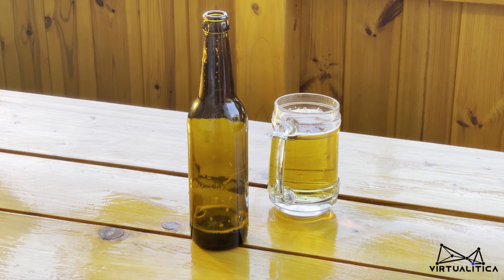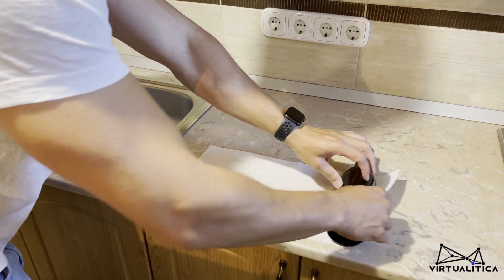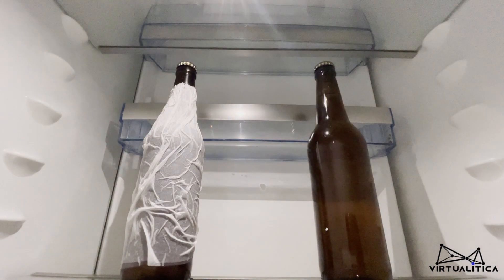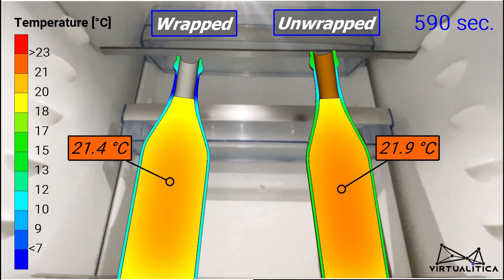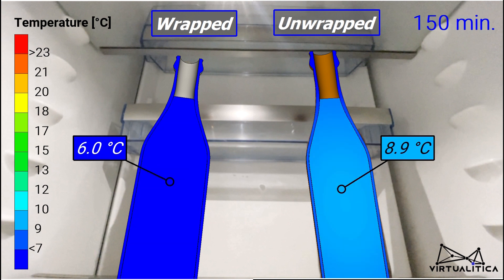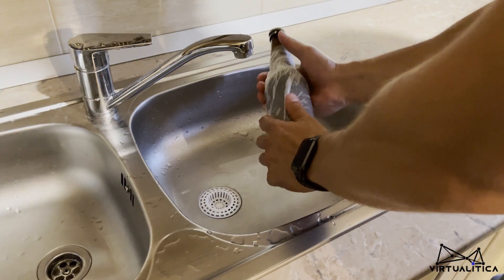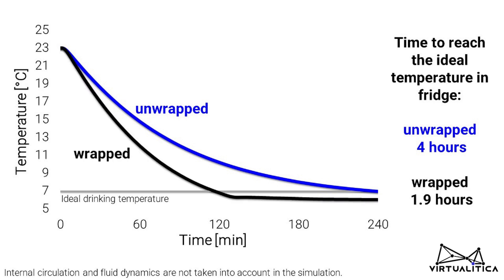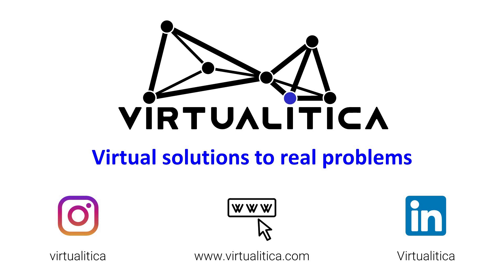Cooling down of the beer - Simulation - Virtualitica - Lifehack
Virtual development and simulation are not just for scientific research.

Simulation made with 3DExperience, Evaluation made with MetaPost